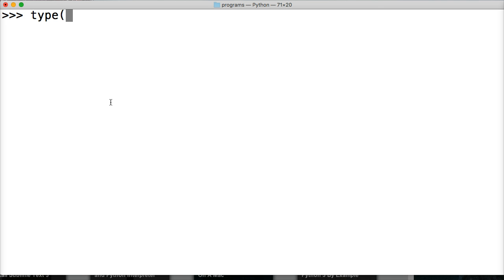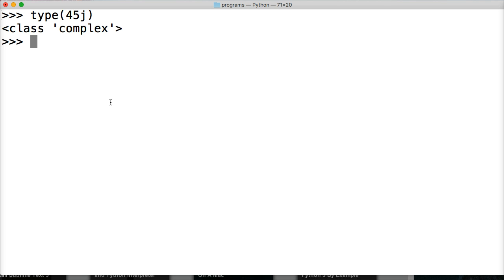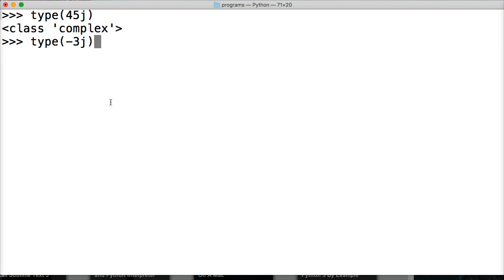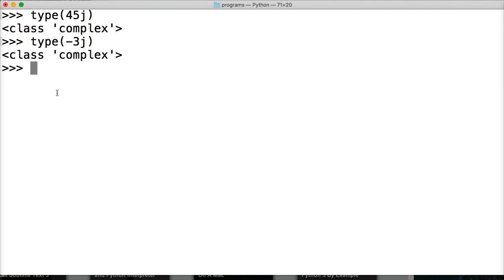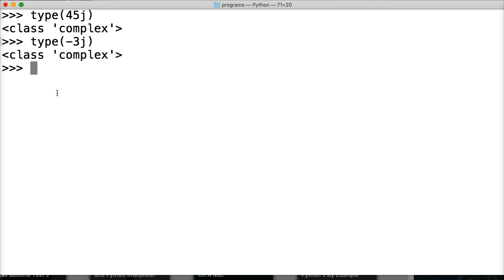Complex Number Type In Python